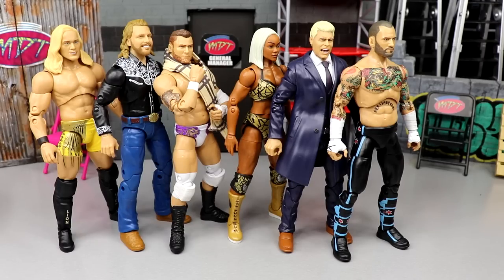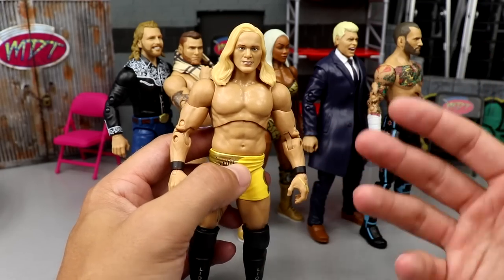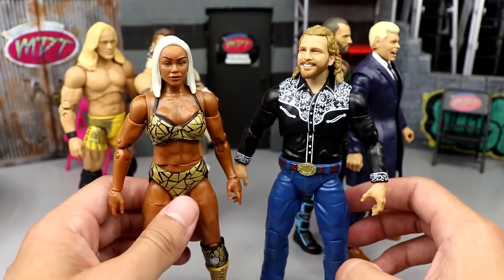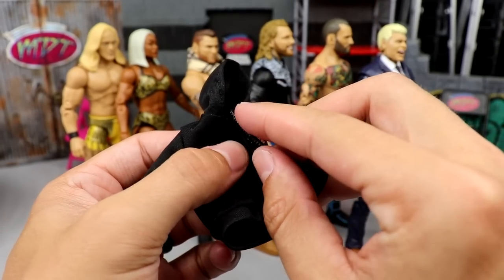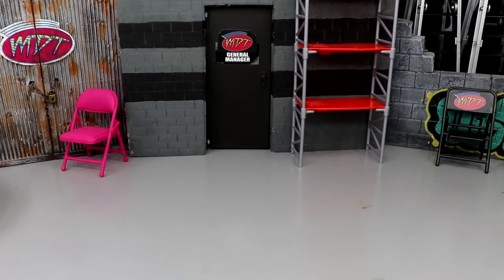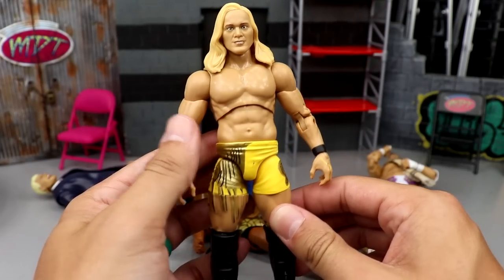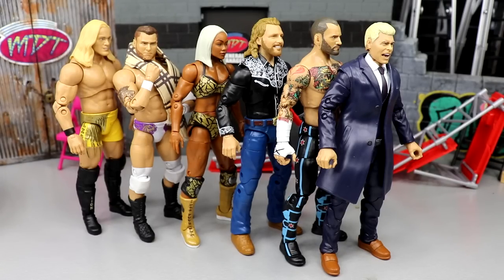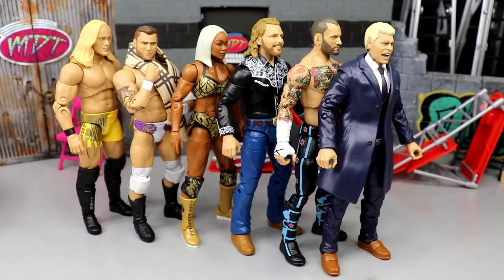RANKING AEW UNMATCHED SERIES 4 FROM WORST TO BEST!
AEW UNmatched Collection series 4 features
Cody Rhodes
Jade Cargill
CM Punk
Adam Hangman Page
MJF
Chris Jericho
NEW AEW Unmatched action figures